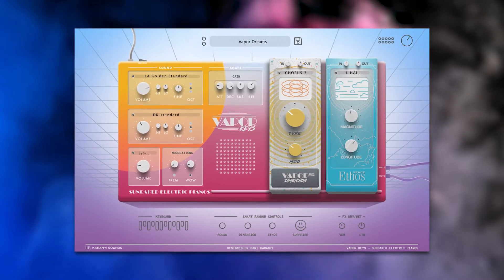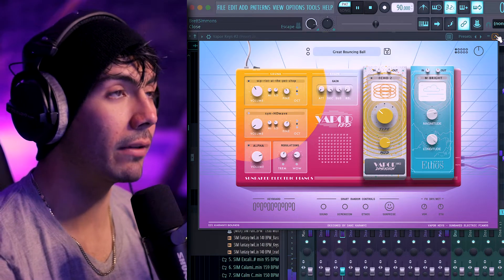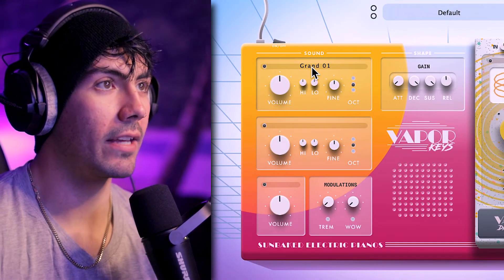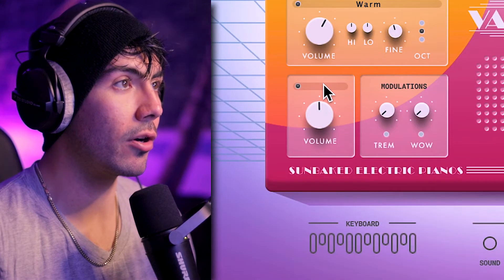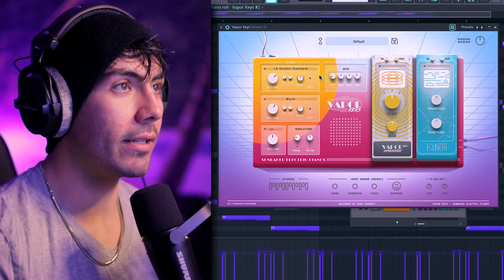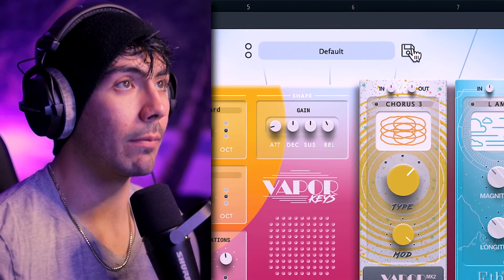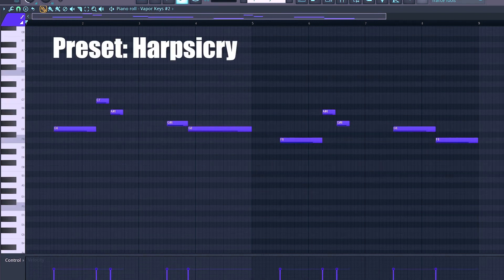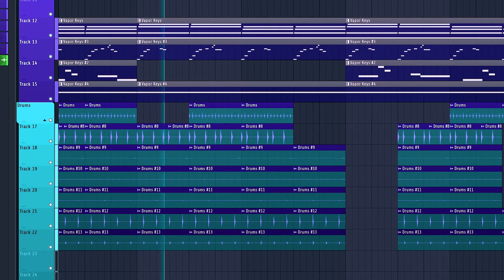Karanyi Sounds Vapor Keys Enhanced - Simulation Beats Demo and Walkthrough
Vapor Keys Enhanced Edition brings the iconic sounds of the 90s into the modern era! Design classic and modern FM synths, create sweet, lush melodies or dark, moody soundscapes with ease. Equipped with our latest effect modules and smart randomiser system!